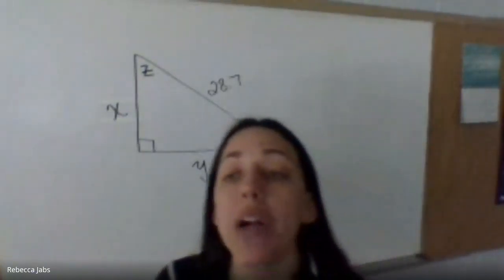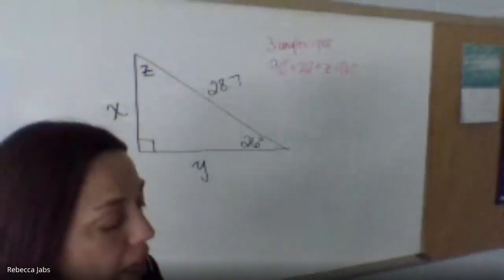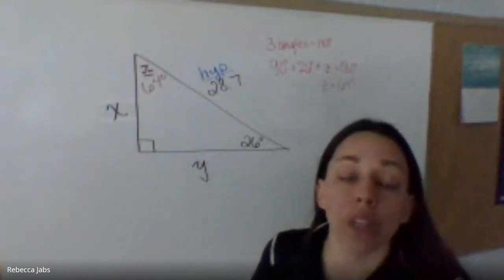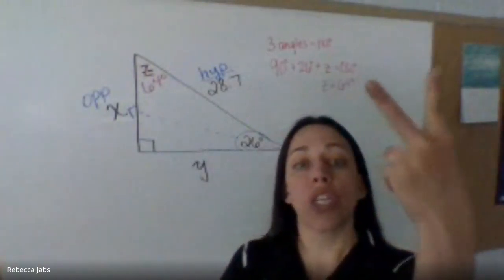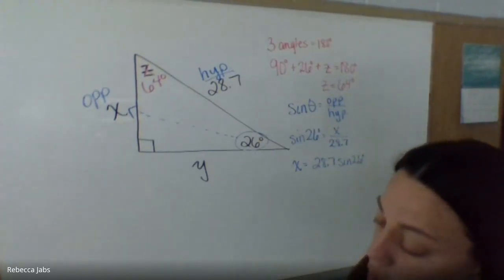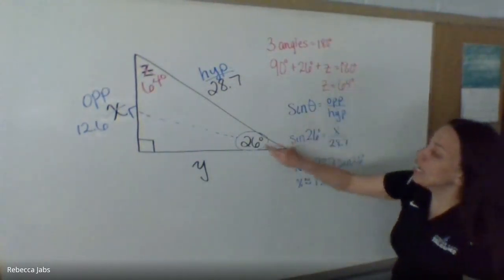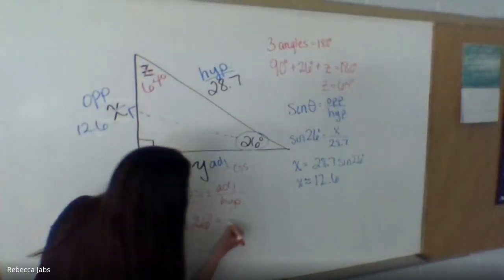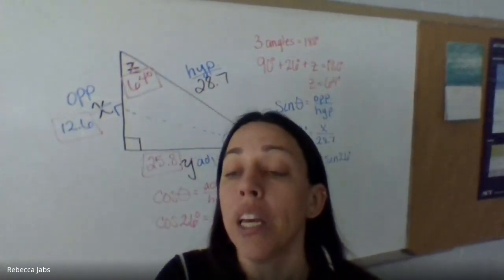Geo Solving for all parts